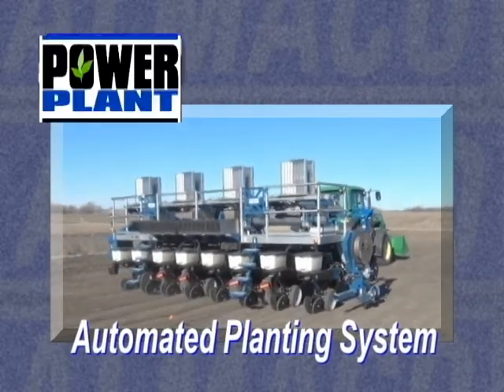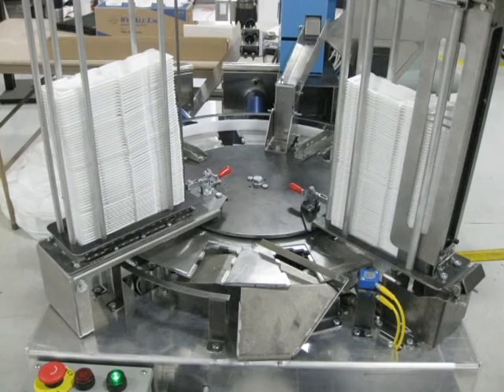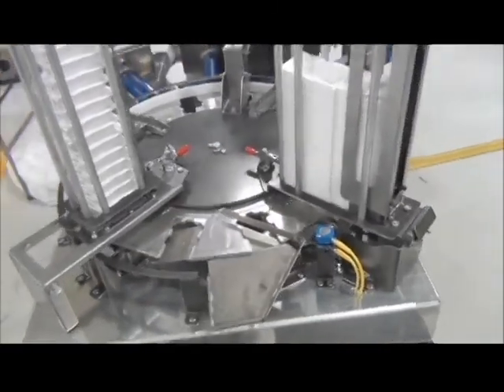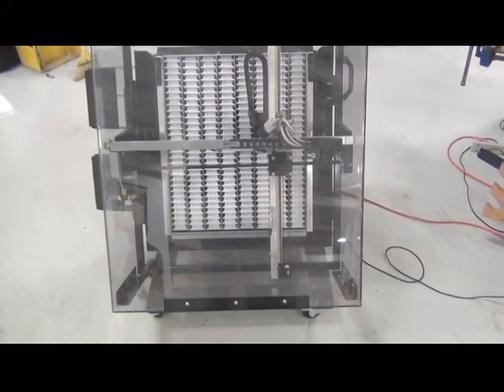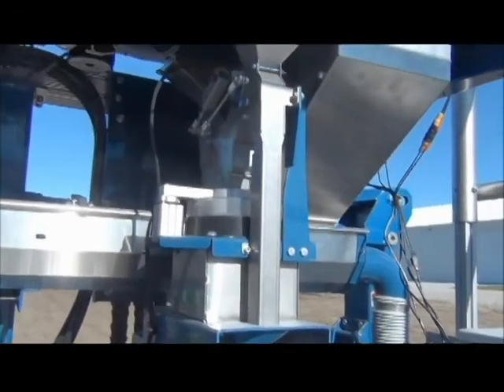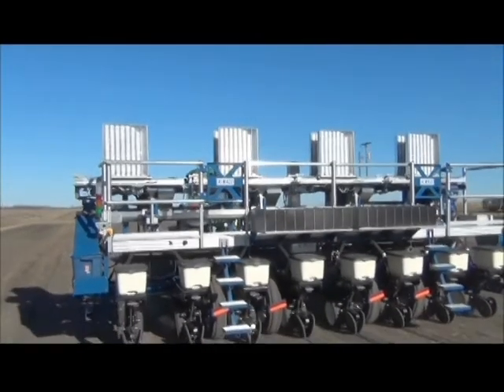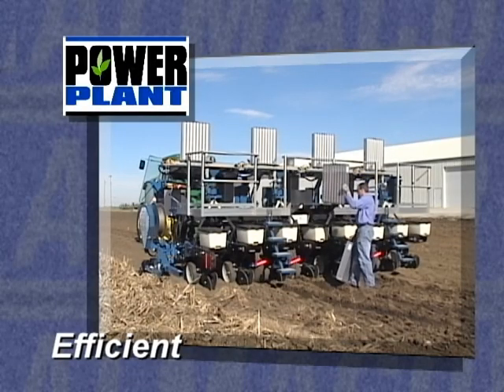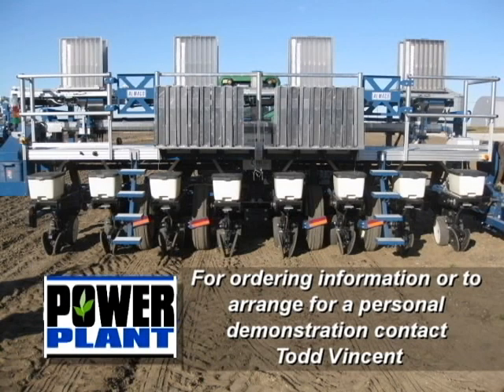ALMACO PowerPlant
The PowerPlant Automated Planting System offers a completely new approach to research plot planting. No more coin packets and no more headaches! All plot preparation is done prior to going to the field and one tractor driver can plant 5,760 plots while stopping only 2 times to reload the cartridge dispenser.